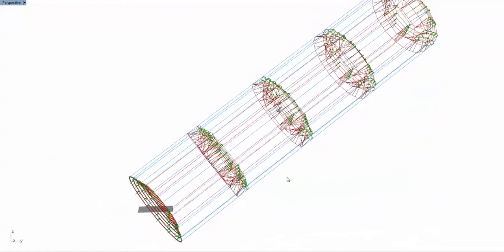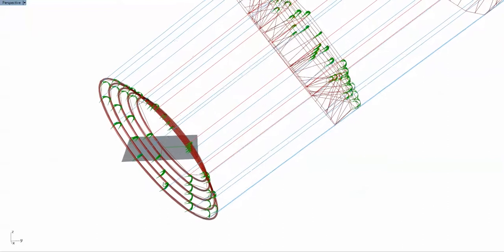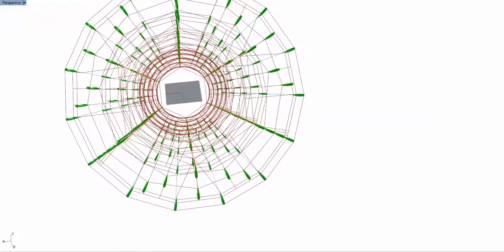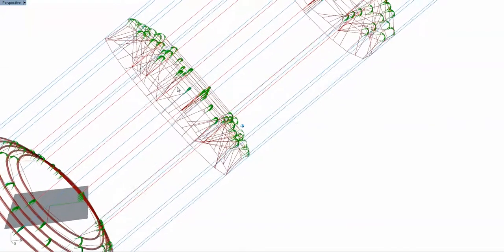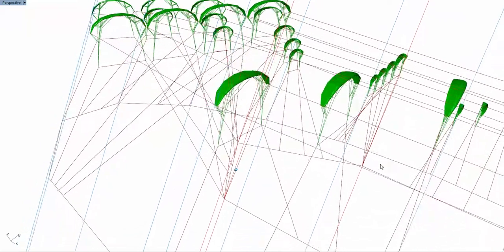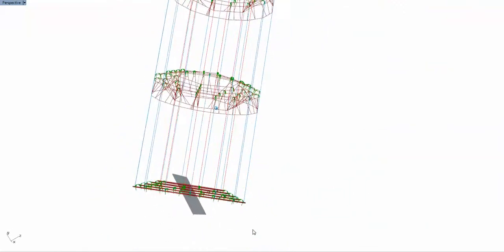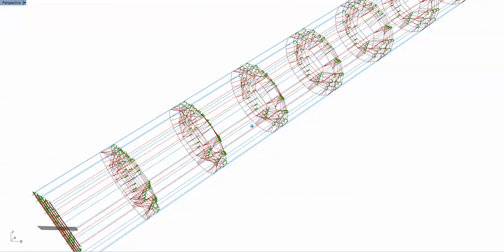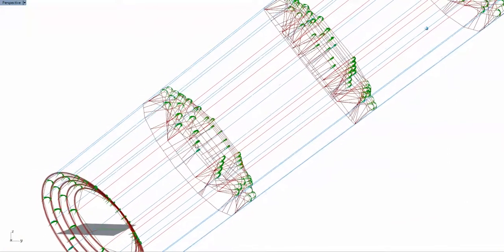Djembe OM Kite1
A more scalable kite deployment, control and grouped power extraction method. The Djembe OM Kite. Inspired by a drum and a peat bucket.